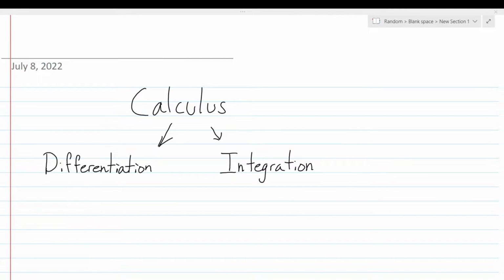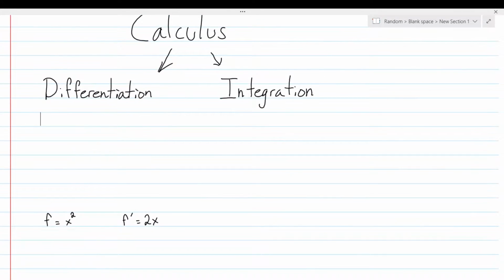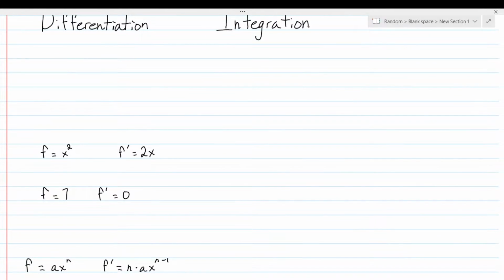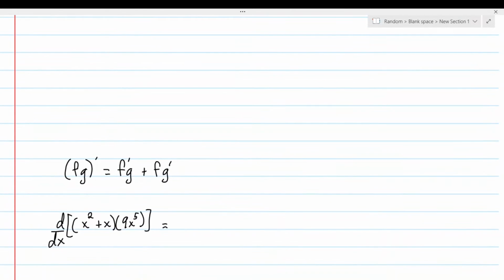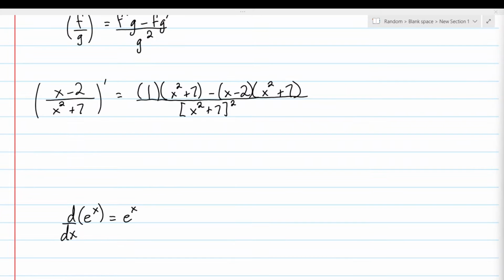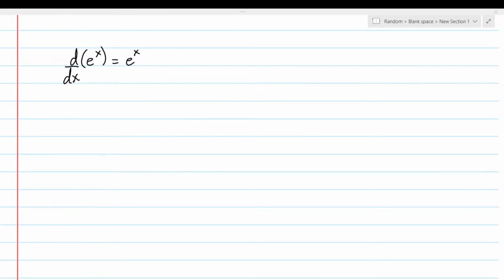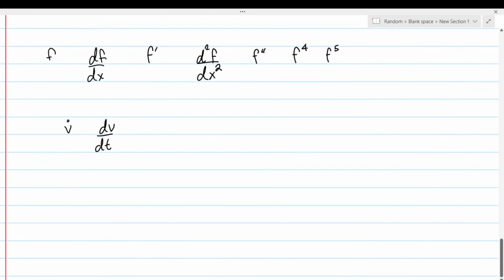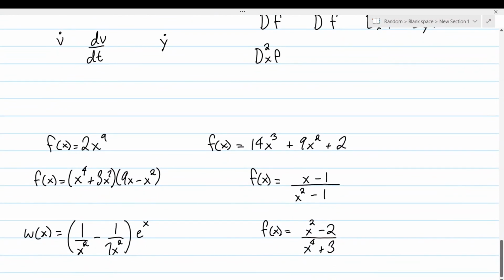Derivatives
This video does not replace a good textbook to study this material. This video serves as more supplementary material or as review.

Covered in this video is a description of what a derivative is, as well as a physical example to give you some sense of a physical understanding of what a derivative may be when applied to science. There are some rules on differential calculus for taking derivatives as well as some notation

IF,
I had made some errors in my video, ( likely ).
You have any advice on how I could improve in producing this videos,
Have anything else you want to share to expand on this video,

Please note that I forgot to add a prime on the addition rule (F+G)=F'+G'
As well as when I wrote the y with the dot, I intended to write y dot = dy/dx
Both of those are corrected in the thumbnail